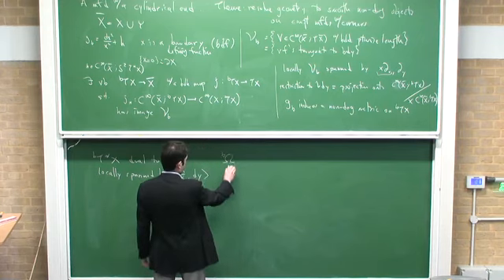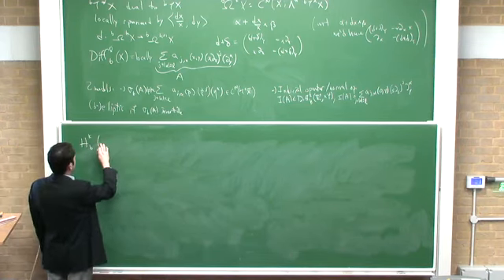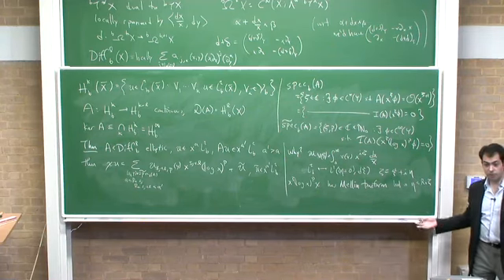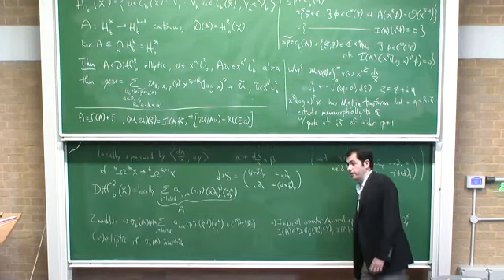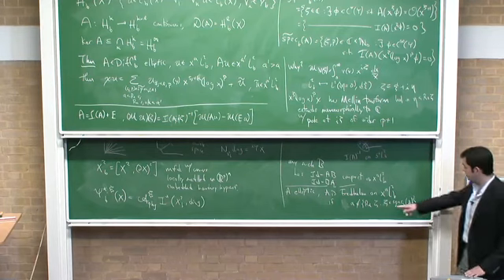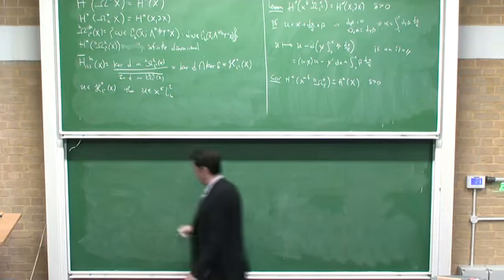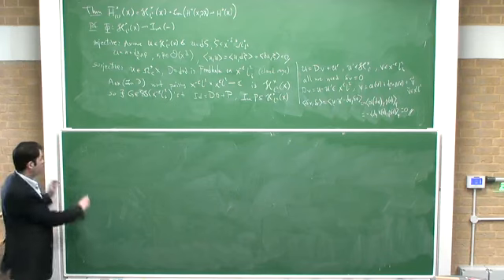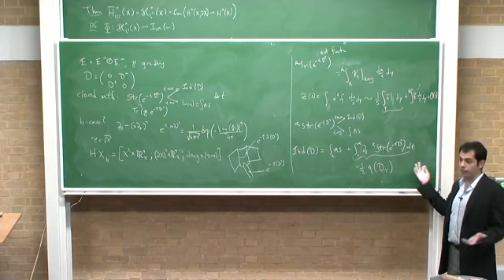Pierre Albin | Analysis on singular spaces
Title: Analysis on singular spaces
Speaker: Pierre Albin (University of Illinois at Urbana-Champaign)
Date: 22nd Jul 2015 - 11:00 to 12:30

🗓️ Event: (MAM) Metric and analytic aspects of moduli spaces